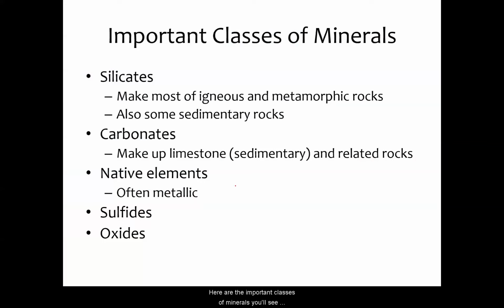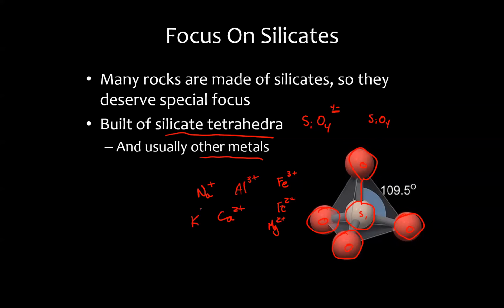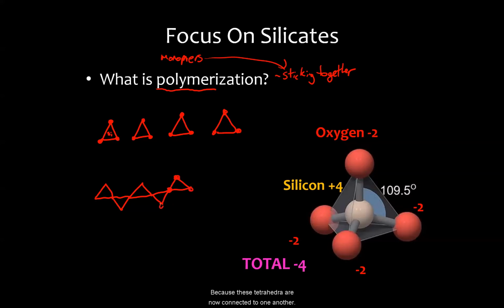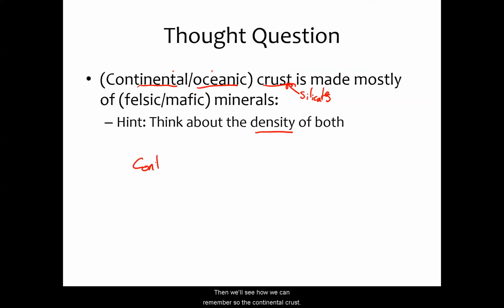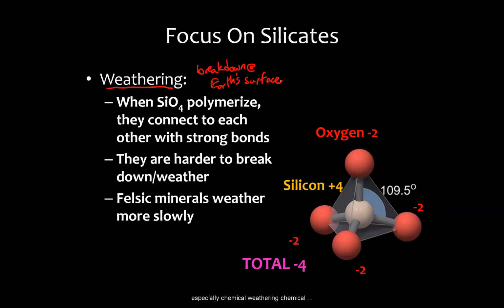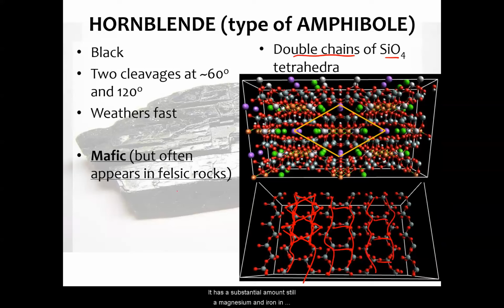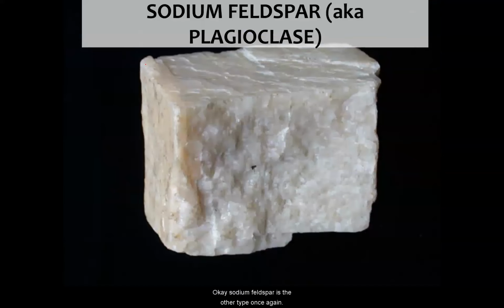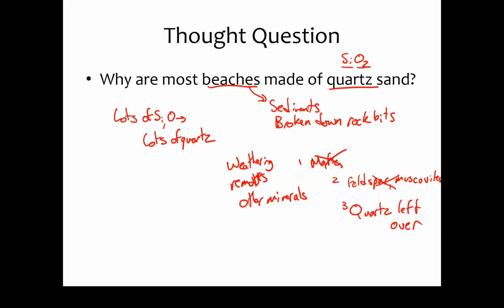GEOL 1040 Lecture 04b Mineral Classes and Focus On Silicates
What are the different classes of minerals, and why are silicates so important? Lecture 04b for Pellissippi's GEOL 1040 Physical Geology class, asynchronous online. Recorded for S22 semester. Captions produced automatically.